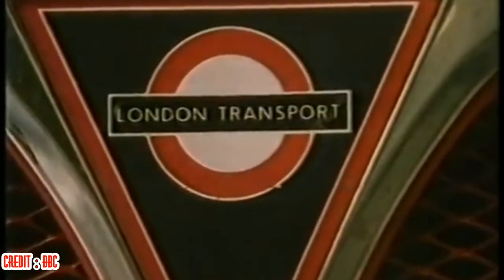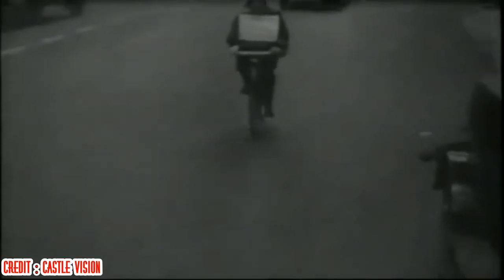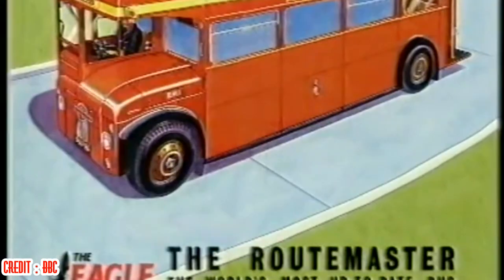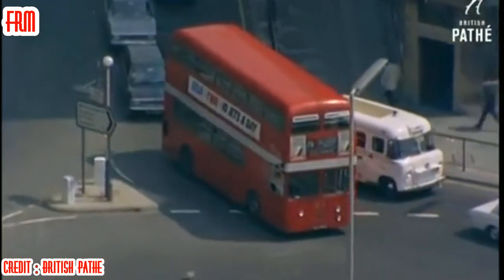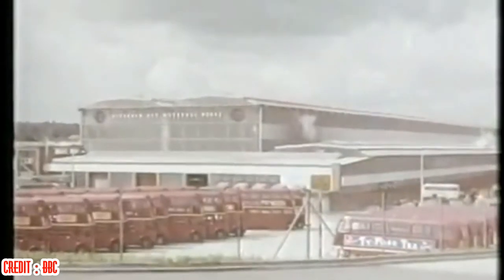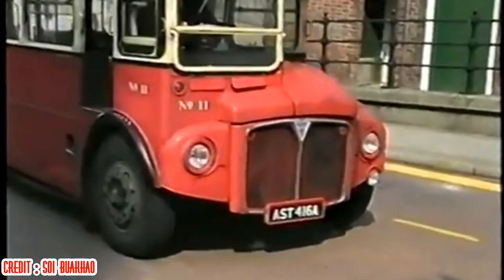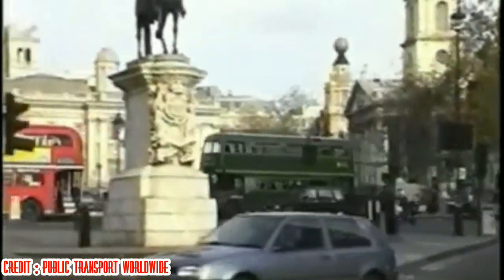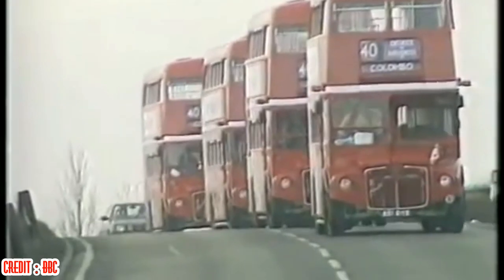The Iconography of Britain #2 : The London Red Bus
The Iconography of Britain #2 : The Red London Bus

In the second of our "Iconography of Britain" series we take a look at the globally recognised London red bus. There are in fact two iconic designs, the RT Regent and RM Routemaster, both built by AEC.

We explore the history and service of the big red bus and the secrets behind the enduring success.

A full accompanying article is available on our website along with resources and recommended further information :

00:00 Introduction
00:31 The LGOC
01:06 AEC
02:07 The Regent RT
03:49 Aldenham works cycle

04:24 Routemaster development
06:12 Routemaster variations
06:20 RM & RML
06:51 RMC & RCL
07:18 RMF & RMA
07:55 FRM
08:24 A life of service
09:03 Proposed replacements
10:03 First withdrawals
10:12 Aldenham works decline
11:02 Routemaster reductions
11:47 A coat of many colours
13:02 Privatisation and decline
14:27 The grand finale
15:16 Life after life
15:53 Routemasters across the world
16:05 The London bus in popular culture
17:20 A rebirth?
17:45 Preservation
18:09 Outro